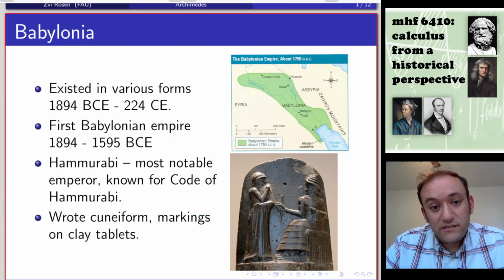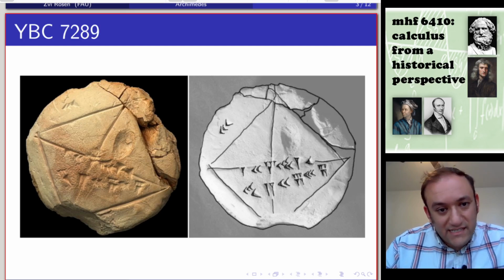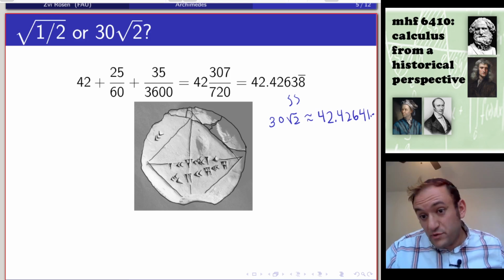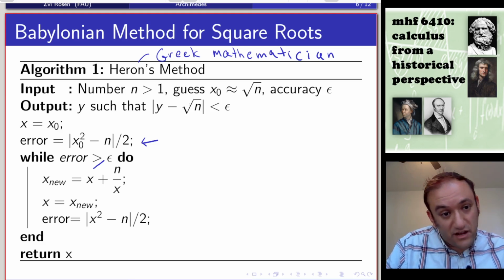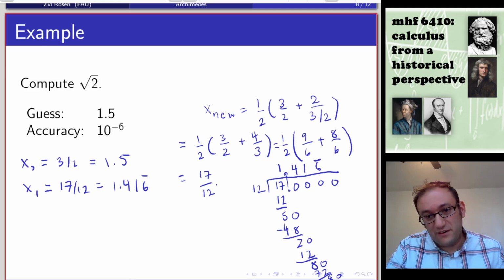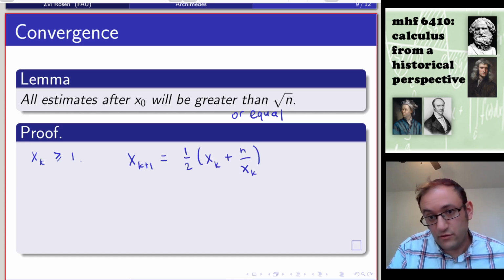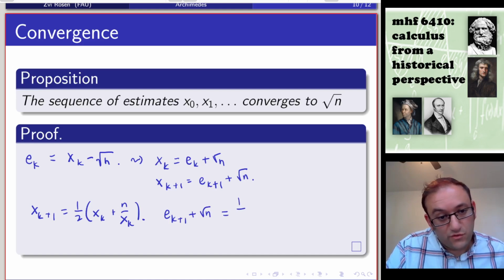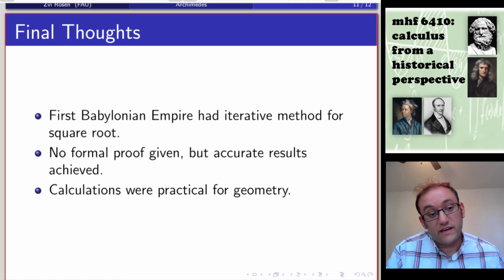History of Calculus 3: Babylonia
In this video, we discuss Babylonian mathematics. We focus on their iterative algorithm to compute square roots. This involves a sequence rapidly converging toward a desired value, thus looking forward to the calculus.

I found this article enlightening as I was preparing for this video